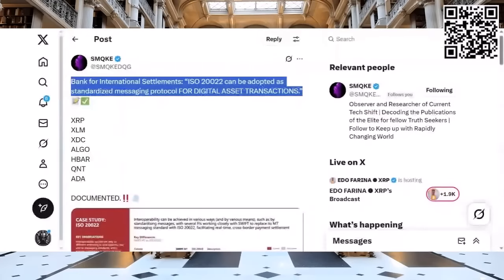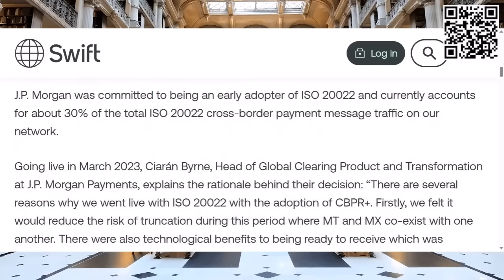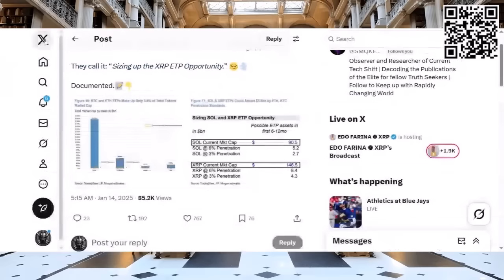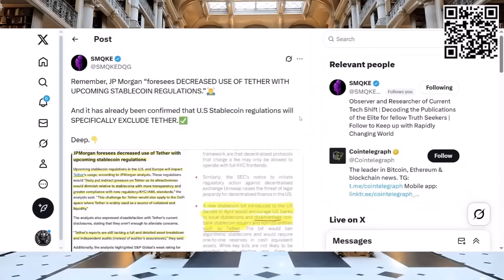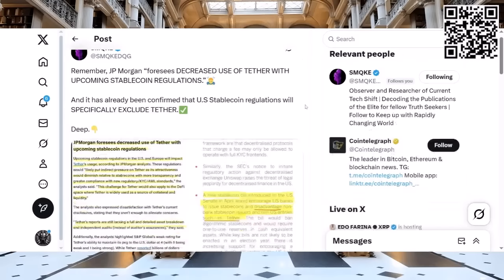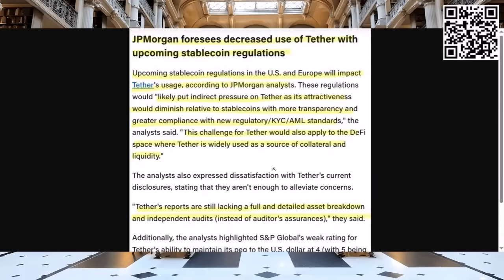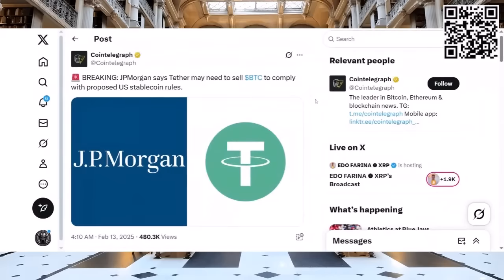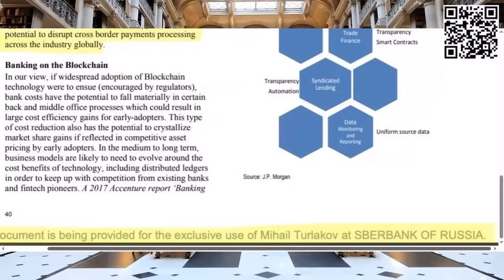⚠️This BIS Statement Is Huge For The The ISO 20022 Coins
In today's outline with Jesse of @ApexCryptoInsights we discuss why The BIS statement is HUGE and what it means for us as ISO compliant coin and token holders. Tune in for more!

0:00 Intro
1:03 D'CENT Wallet Discount
1:49 The BIS Announcement & Why It's HUGE!
2:49 Another S.W.I.F.T. Update
5:46 Where Is JPMorgan?
6:52 Jesse's Thoughts Regarding The Presented Material
11:32 The Tether Problem
19:20 Jesse's Thoughts Regarding Tether
23:50 Closing Comments

*Are you an American wanting to buy BSV on an exchange or do leverage trading or shorting? You can do up to 500X on a leverage trade and get up to 10,055 USDT rewards with BTCC!

Need a good reliable and easy to use hardware wallet for cold storage? Tired of using a LEDGER because it is of the internal hacks and questionable firmware upgrades? Well fear no more! I have personally went with a D'CENT WALLET and I must say that I like it and find it very easy to use! Especially, for the likes of XDC which is hard to use for most on a LEDGER! This is what I use, but again, use whatever feels right for you. Helps the channel! Thanks!

Deposit and trade $100 or more on Uphold and we both get $20:

Protect your data and privacy with NordVPN!

For a discount on Saily eSIMs Affordable eSIM data for every journey! Perfect  for those of you who travel a lot!

Follow Max on X (Twitter) @DPGmaximus
Follow Will on X (Twitter) @WillFix7

The viewer assumes all responsibility for their own actions and should always seek professional financial and legal advice before engaging in any investment or trade of cryptocurrencies. MAXIMUSCRYPTO and WILL FIX will not be held liable for any losses or gains incurred as a result of the information shared on this platform.

It is important to be aware of fraudulent attempts to impersonate the MAXIMUSCRYPTO (the creator of this platform) or WILL FIX (creator of the other channel). If a person tries to contact you with a WhatsApp phone number or any other link, it is not associated with MAXIMUSCRYPTO or WILL FIX. The only links provided are within the video descriptions.